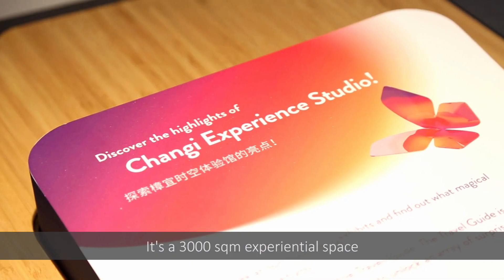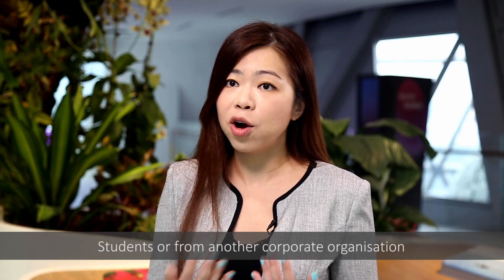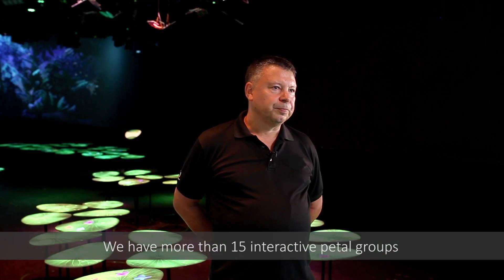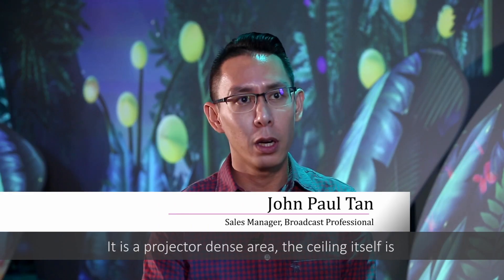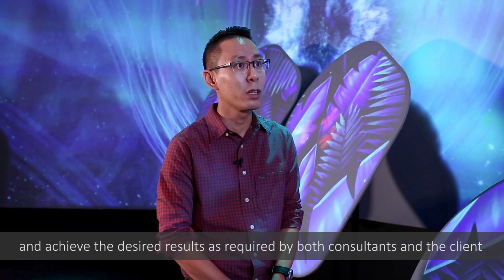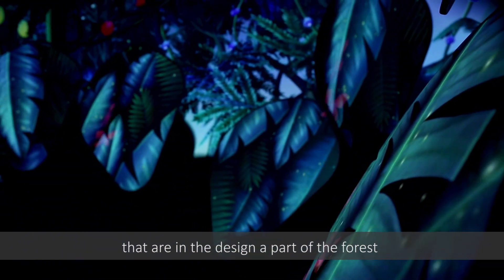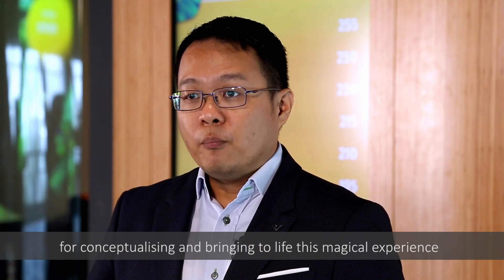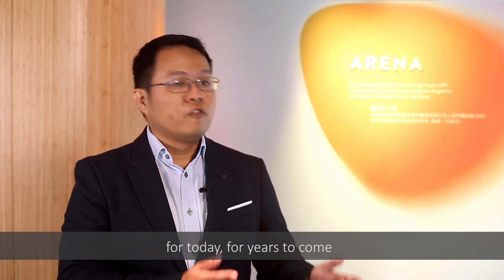Panasonic Projector: Case Study | Changi Experience Studio (CES) vol.1 Garden of Harmony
The Changi Experience Studio is located on level 4 of Jewel Changi Airport. In The Garden of Harmony, it is like entering into deeper of the forest, there are a lot of interactive petals. Regular projectors itself would not be able fit in this dense space. Panasonic the PT-JX200 Space Player created this immersive world.